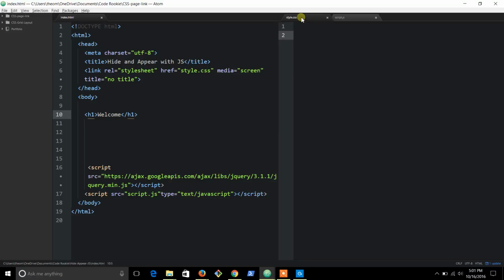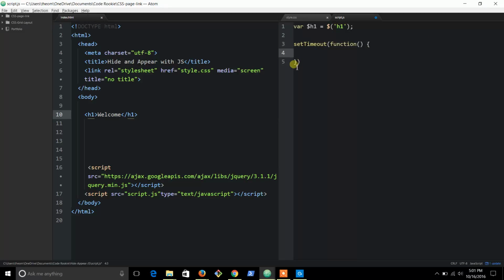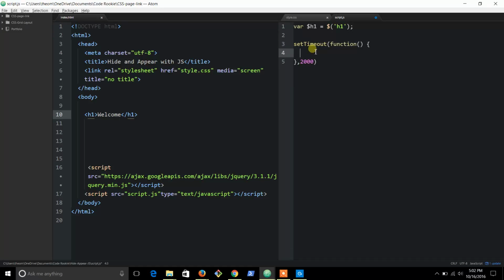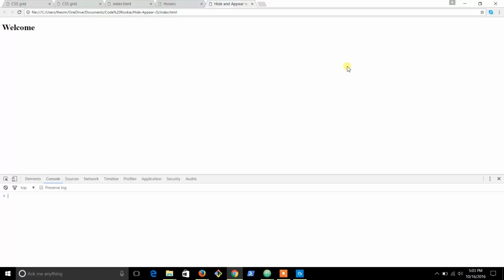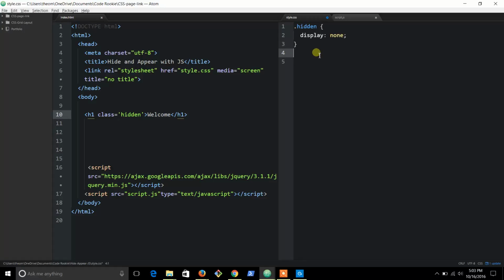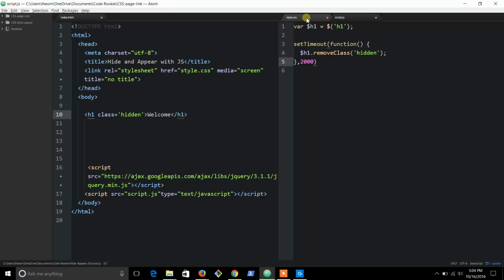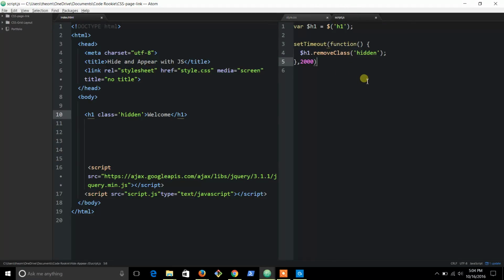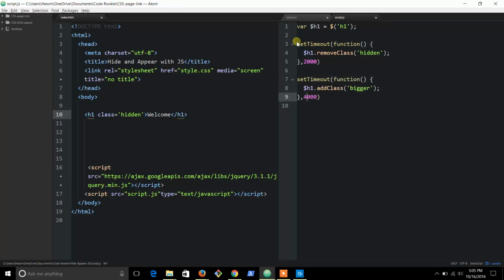How to use setTimeout in jQuery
Examples include hiding, appearing, and making the font bigger.